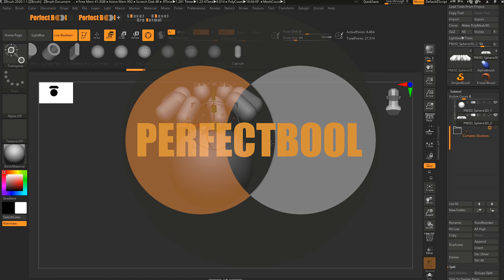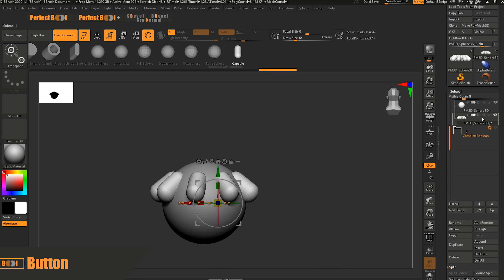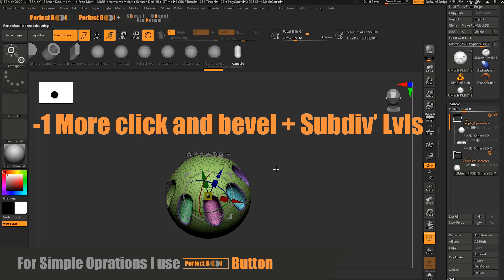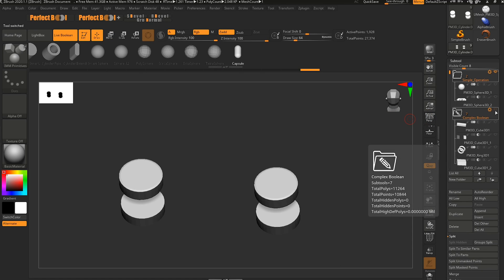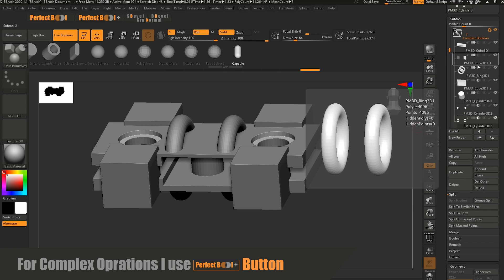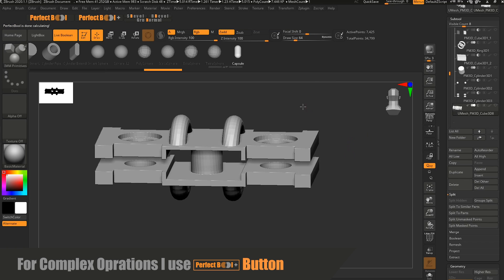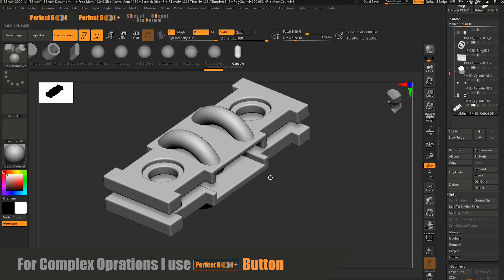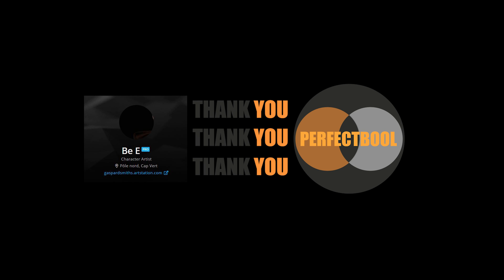How to Use PerfectBool For Zbrush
Quick guide on How to Use PerfectBool For Zbrush
A small plug-in to help Artists with Boolean operations and make them life easier.